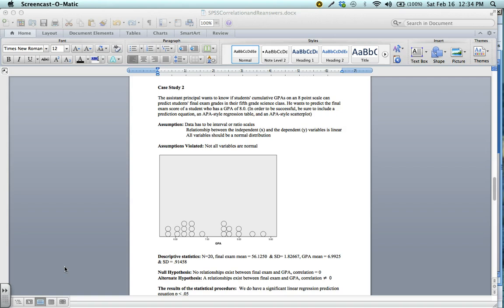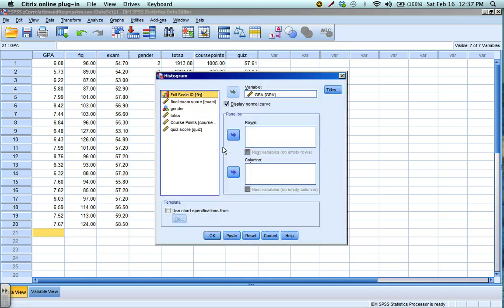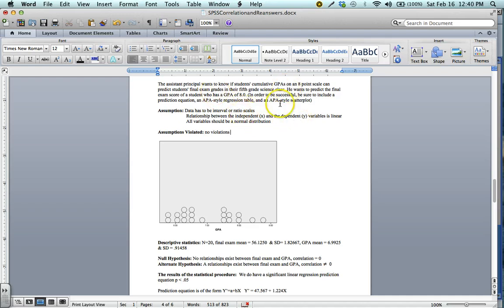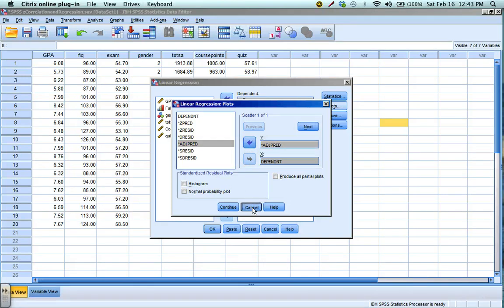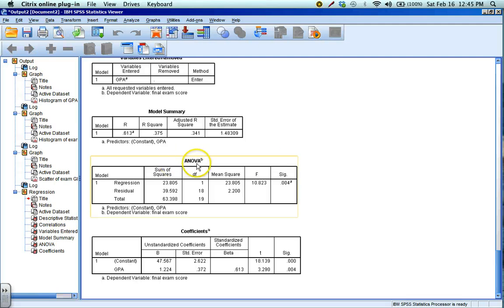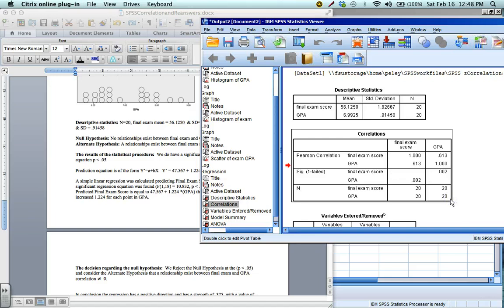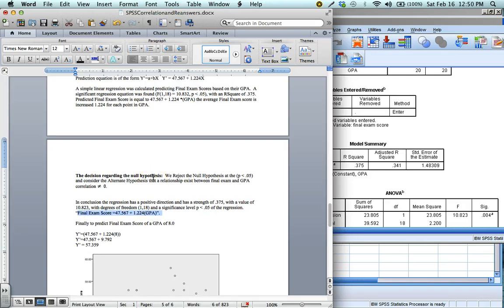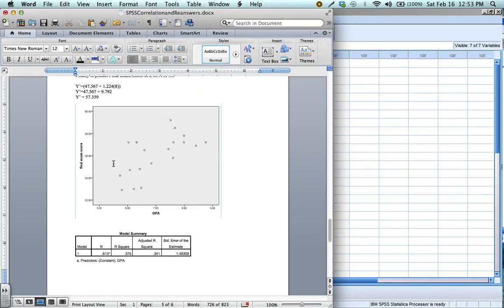Linear Regression SPSS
How to do Linear Regression in SPSS with assumptions.